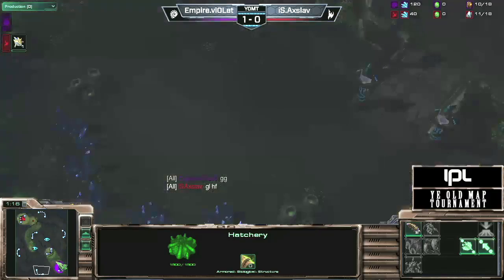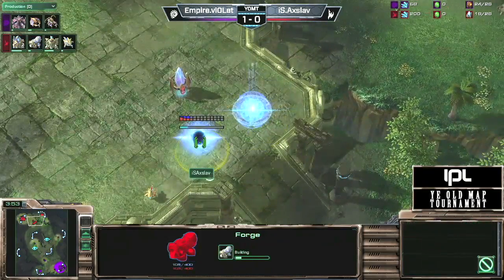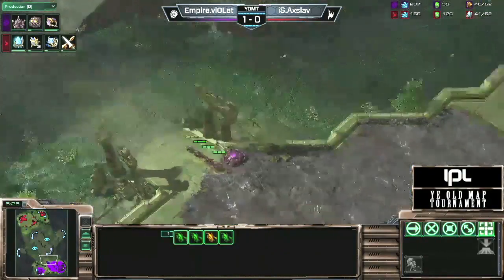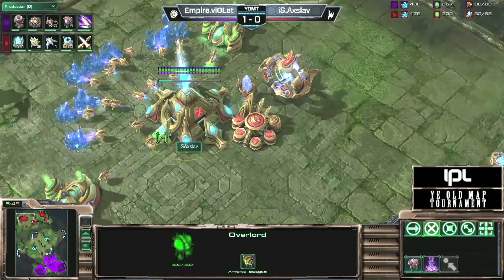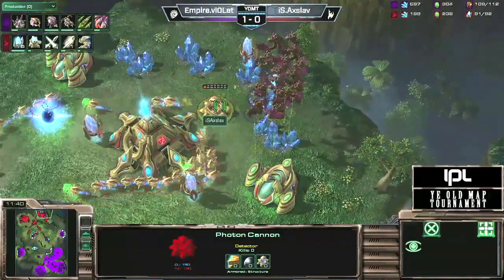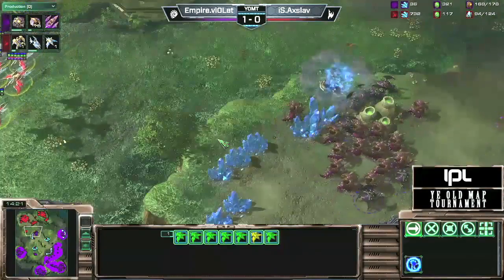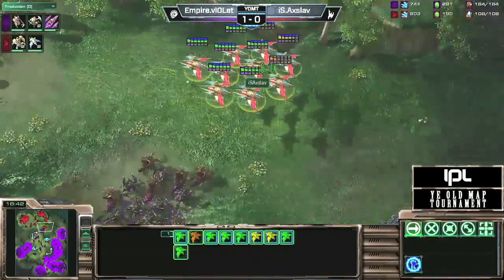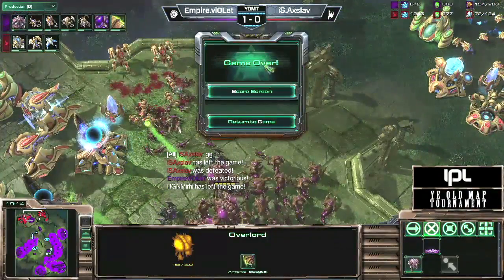viOLet vs Axslav - Game 2 - YOMT Ro8 - StarCraft 2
viOLet vs Axslav Game 2 on Jungle Basin for the IPL Ye Olde Map Tournament.